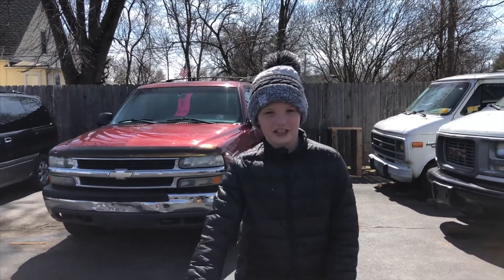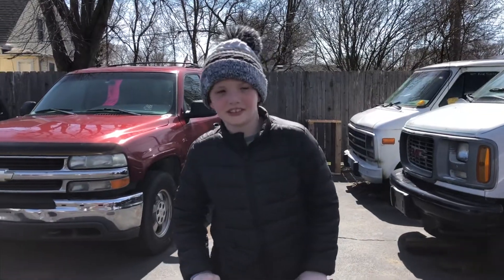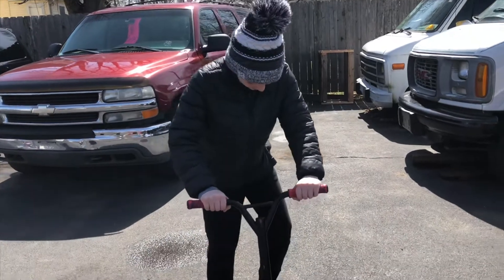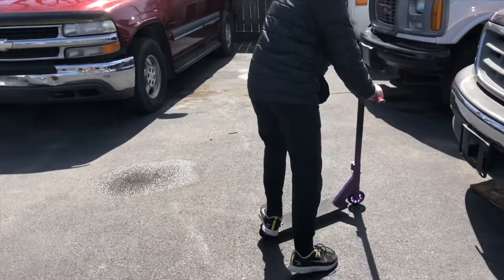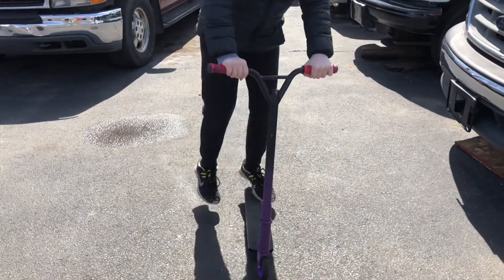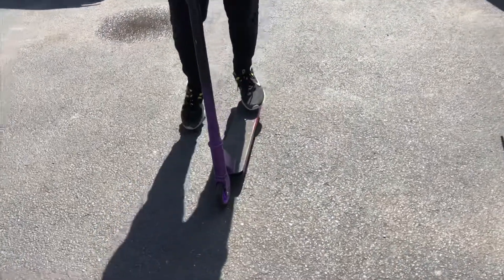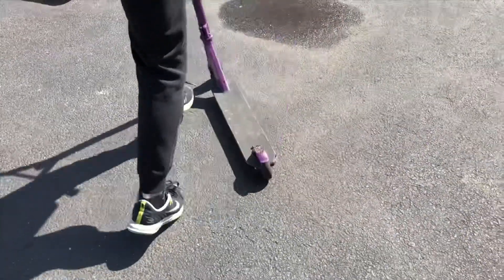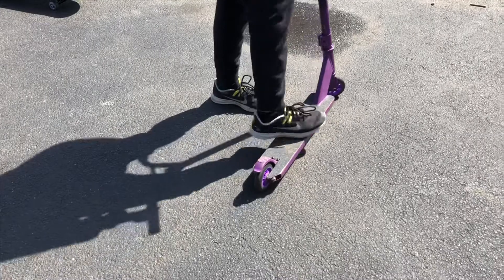How To: 180 on a Scooter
In this video Brady is going to teach you how to do a 180 on a scooter, don’t worry this time he didn’t get hurt.